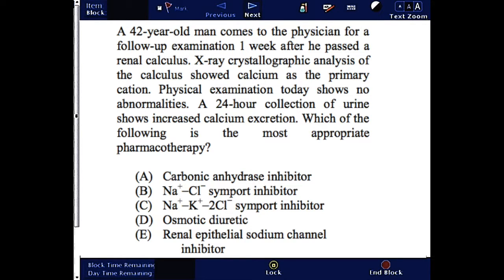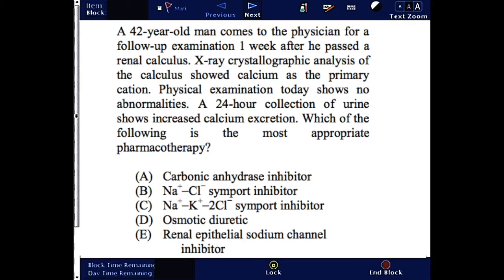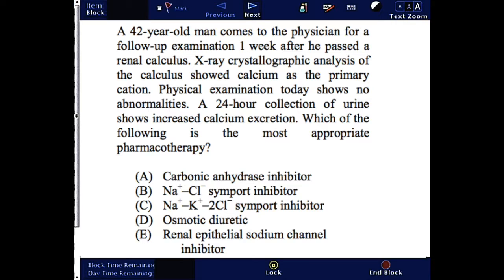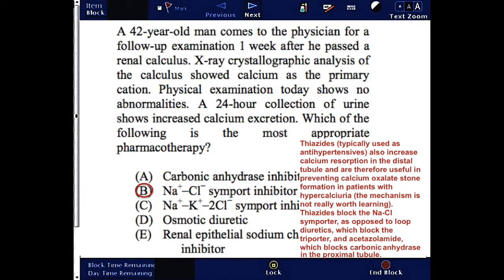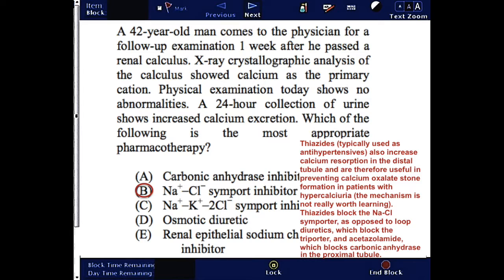USMLE Step 1: Question 33 (with answer and explanation)